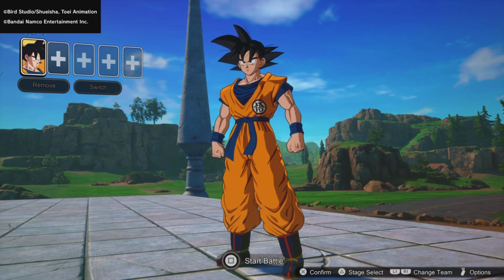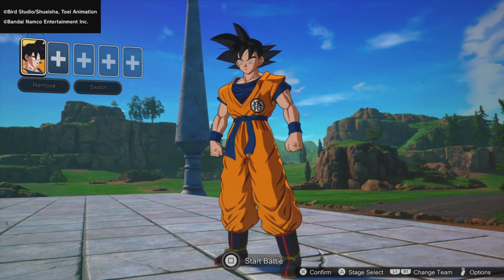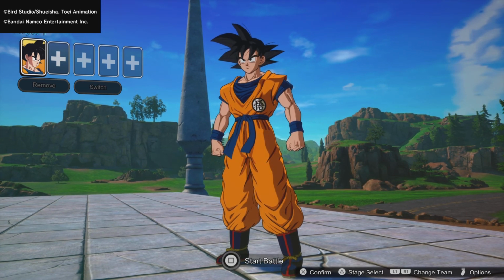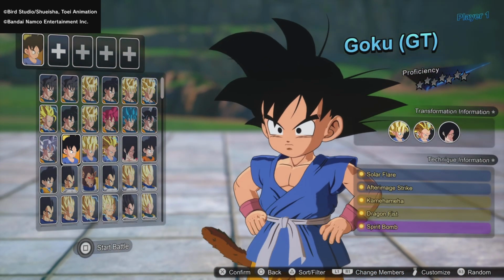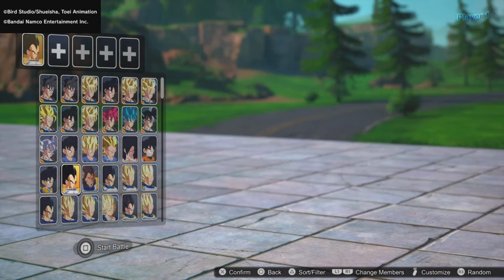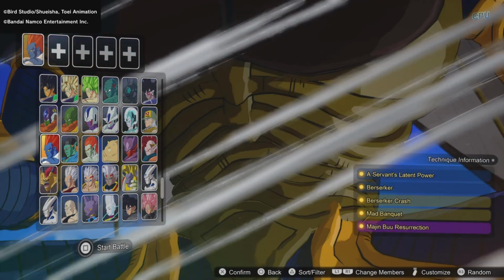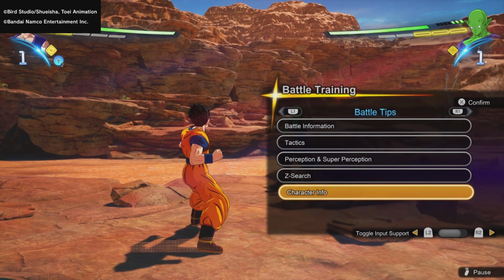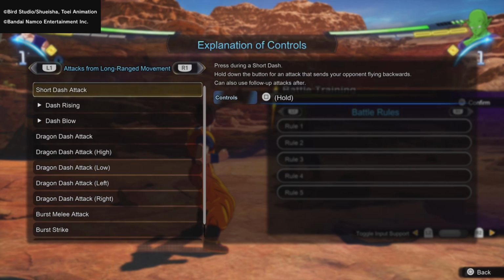Dragon Ball Sparking Zero! How To Get Started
In This Video, I Explain How To Get Started In Dragon Ball Sparking Zero.